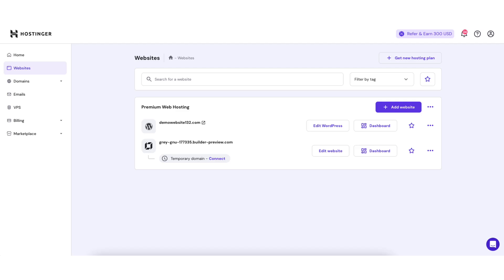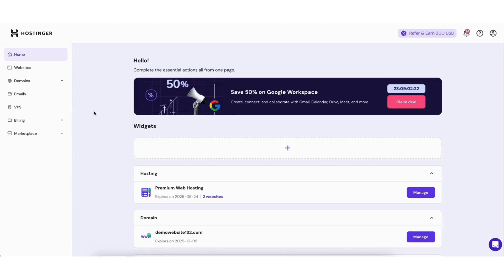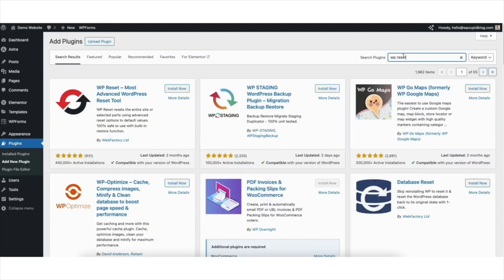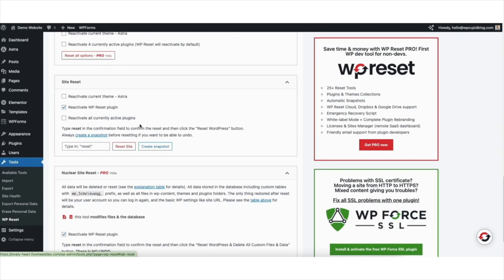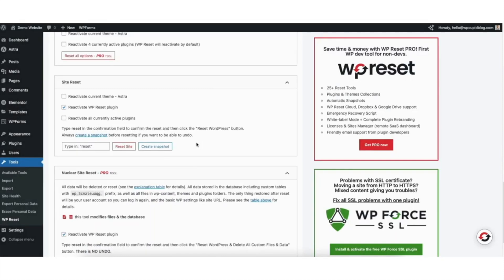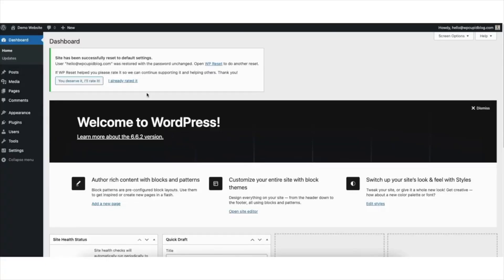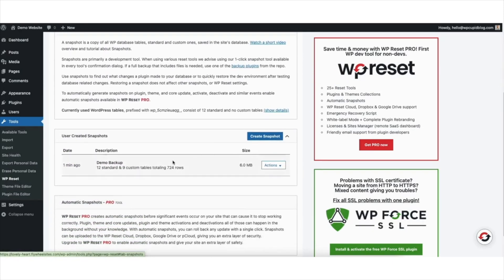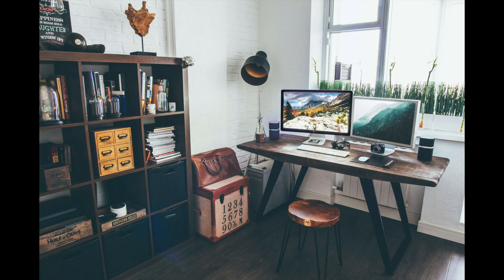How To Reset WordPress Website In Hostinger 🔥 - (Quick & Easy!)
In this video, we go over how to reset WordPress website in Hostinger step by step. Resetting a WordPress website in Hostinger back to it's default settings is quick and easy.

To start, I’m here in the Hostinger home hPanel page. Click Websites in the left-side menu. Find your WordPress website you want to reset WordPress for and click Edit WordPress. You’ll now be taken to the WordPress dashboard.

I’ll hover over my site title name up at the top. I’ll click Visit site. Here’s the WordPress website I want to reset in Hostinger. I’ll go back to the WordPress dashboard.

Hover over the plugins tab in the left-side menu. Click Add New Plugin. In the search field, type in WP Reset. You’ll see the WP Reset plugin showing here. Click the install now button. Once it is done installing click the activate button. Once the plugin has been activated, hover over the Tools tab in the left-side menu. Click WP Reset. If this popup shows up just click out of the popup and it’ll close.

Scroll down to where you see Site Reset. You’ll see the options you can select and unselect such as reactivate current theme, reactivate WP Reset plugin, and Reactivate all currently active plugins. You’ll see the Create Snapshot button here. This will backup your site and take a snapshot of your WordPress website as it is now. If you think you might want to revert back to this version for any reason I recommend taking a snapshot so you don’t completely lose your site when we reset it. If you’d like to do this click the Create Snapshot button. You can enter a name for your Snapshot to what you’d like. Click the Create Snapshot button.

It’ll begin creating a snapshot of your WordPress website. Now let’s reset our WordPress website In Hostinger back to its default settings. If you created a snapshot you want to keep the Reactivate WP Reset plugin selected so that the plugin stays installed on the WordPress reset version in case you want to go back and restore your site. If you don’t need the snapshot you can keep this un-selected.

Type in reset in the search field. Click the reset site button. A notification will popup. Click the Reset WordPress button. It’ll begin resetting your WordPress website back to the default settings. Once it is done, you’ll be taken to the WordPress dashboard. You’ll see your site has been successfully reset to default settings.

I’ll hover over my site title name at the top and click Visit Site. You’ll see the WordPress theme has now been changed back to the default WordPress theme. If you want to restore your site back to the WordPress version where we took a snapshot before the reset here’s what to do.

From the WordPress dashboard. Hover over Tools in the left-side menu. Click WP Reset. Click Snapshots. Scroll down, and you’ll see the Snapshot you created.

Click the Actions button. Click Restore Snapshot. A notification will pop up. Click the Restore snapshot button. It’ll begin restoring the snapshot. You’ll be logged out of WordPress. Just log back in. From the WordPress dashboard. I’ll scroll up to my site title and hover over it. I’ll click Visit Site and you’ll see your site has been restored to the snapshot you had created.

That is how to reset WordPress website in Hostinger back to it's original settings.